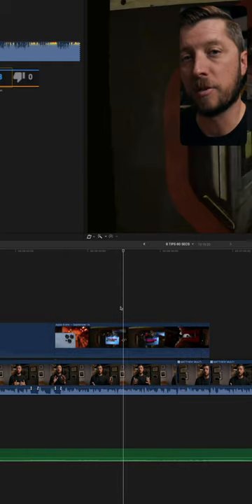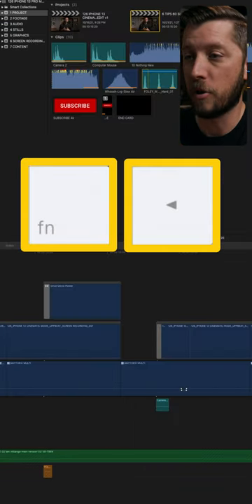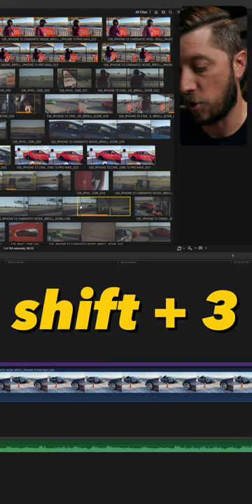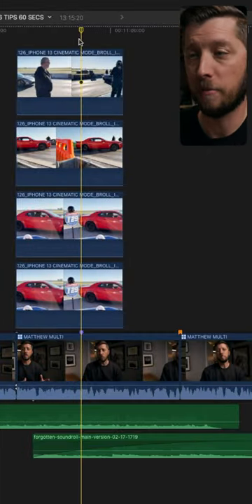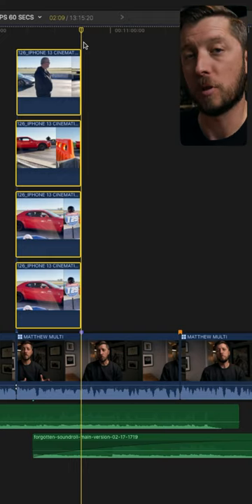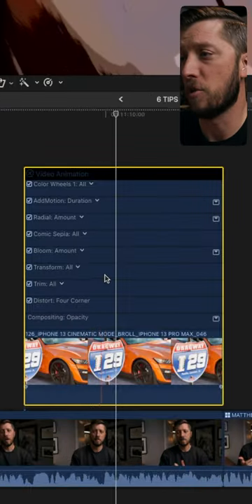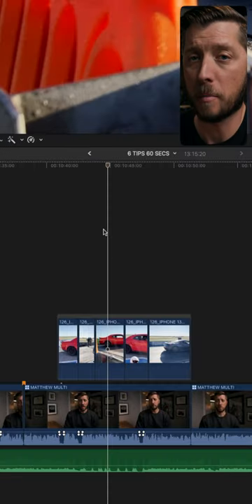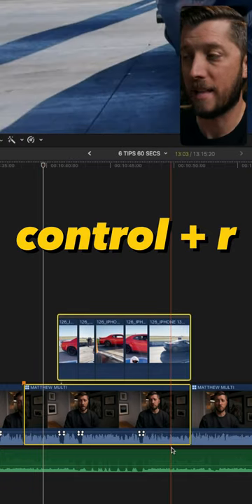6 💪🏻 Tips For Final Cut Pro In 60 Seconds!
We're diving into 6 BOSS Tips for Final Cut Pro in 60 Seconds.

1. FN + LEFT ARROW | Move playhead to beginning of timeline
    FN + RIGHT ARROW | Move playhead to end of timeline
2. SHIFT + 3 | Add Clips To Timeline With Audio Only
3. Select a group of clips and hit Option + ] to trim all to playhead
4. SHIFT + X | Extend edit to playhead
5. CONTROL + SHIFT + V | Solo Animation
6. CONTROL + R | Render Selection

MY VIDEO EDITING GEAR:

15" Retina MacBook Pro (Late 2013) | Quad-core, 16GB RAM, 256GB SSD

SEND ME STUFF:

Midland Pictures
c/o Matthew O'Brien
1441 Mall Dr Ste 100
No. 188

Clubhouse: @matthewobrien